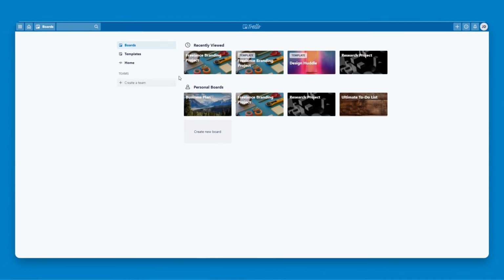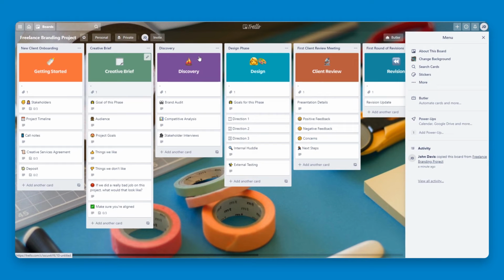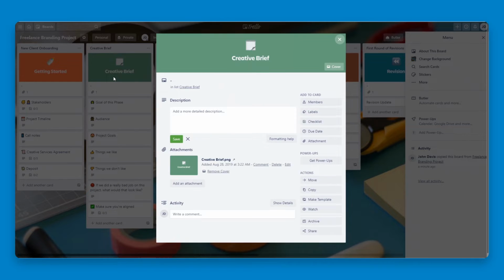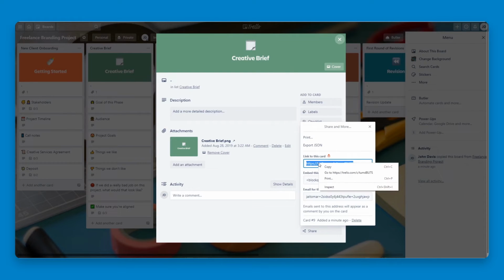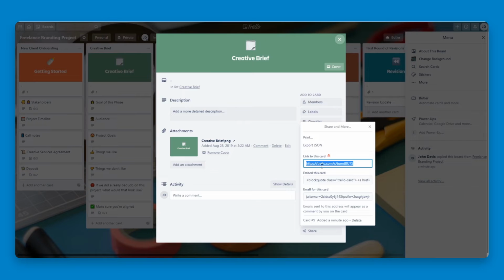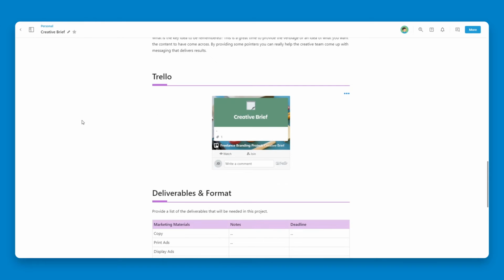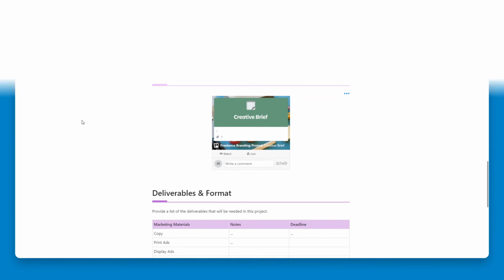How to Embed Trello Boards & Cards on Documents | Bit Docs - Bit.ai